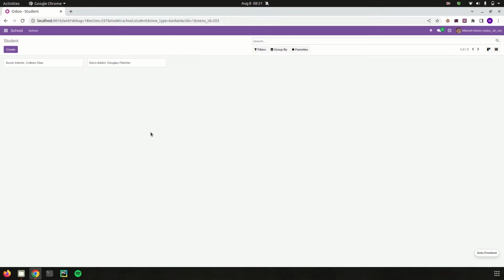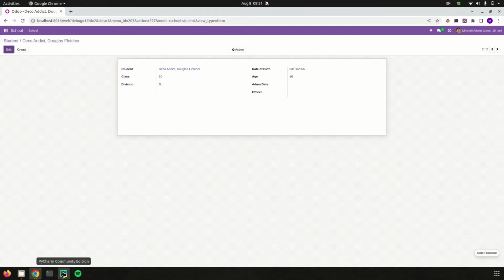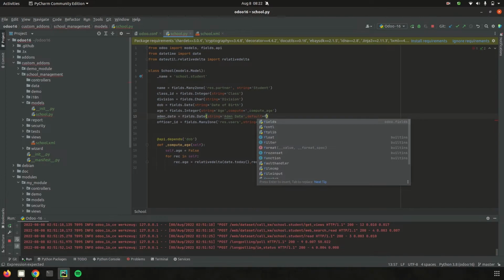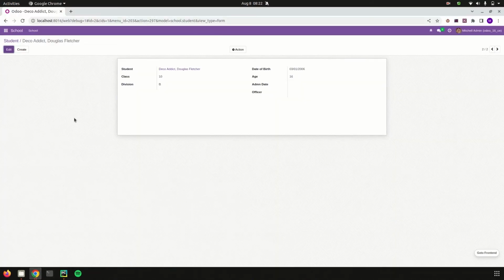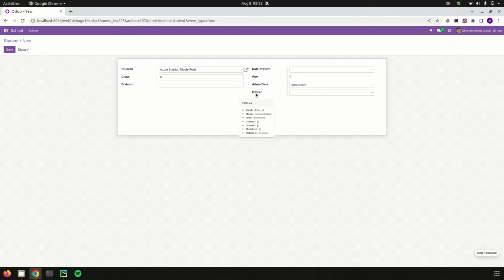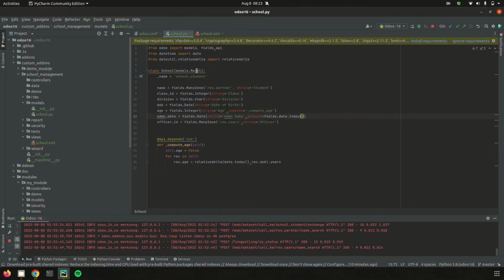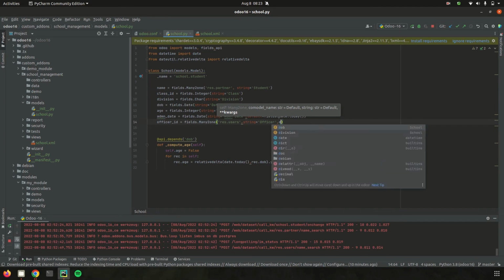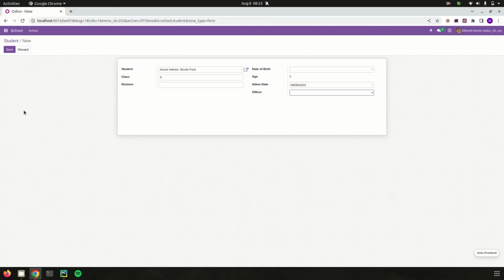How to Set Default Value in Fields in Odoo 16 | HowTo | Odoo 16 Development Tutorials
In odoo sometimes we have to set a specific value for a field by default every time when we create a model. In this video, it discusses about how to add default values for a field